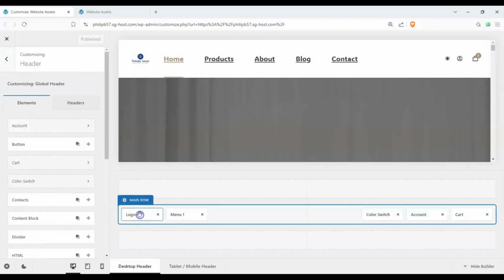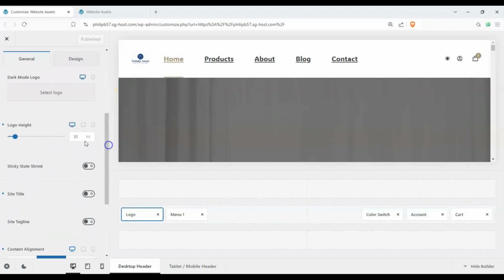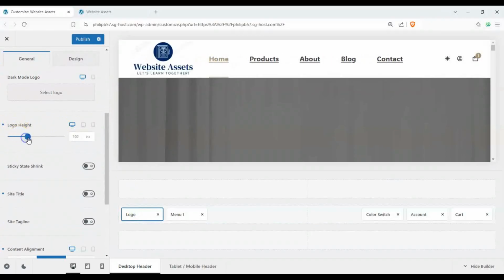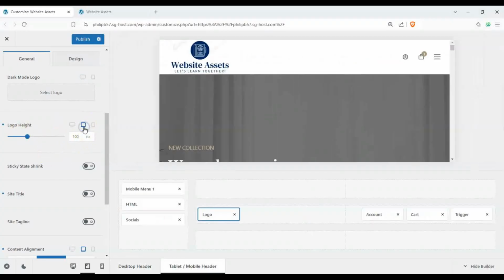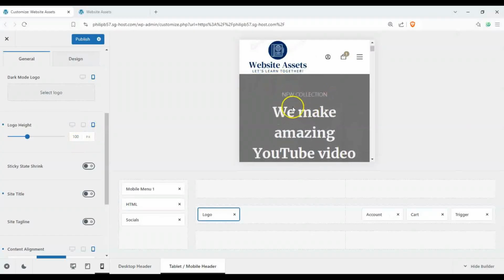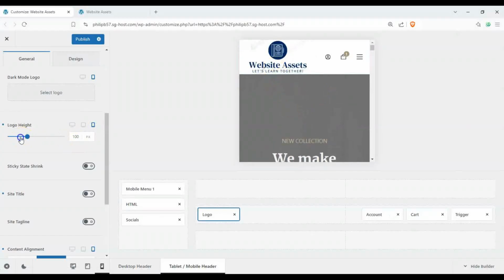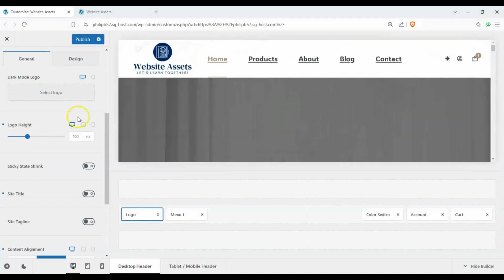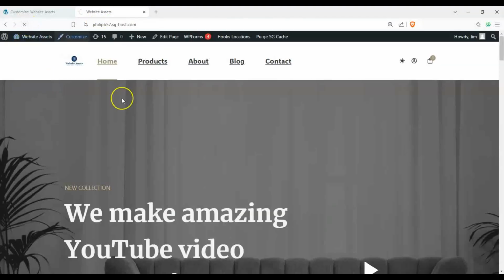Change your logo size in WordPress Blocksy!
Customize your brand's visual identity! Learn how to easily adjust the size of your logo in Blocksy. This tutorial covers simple steps, customization options, and tips for a professional and visually appealing website.